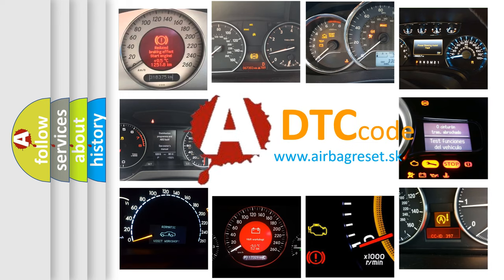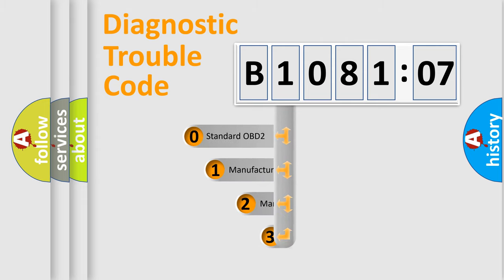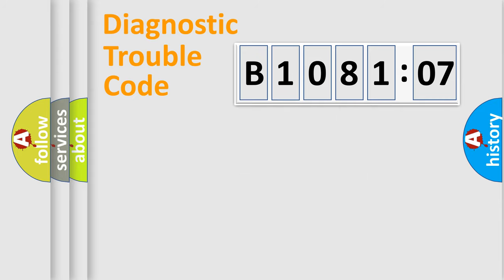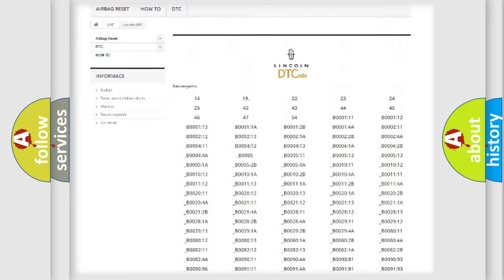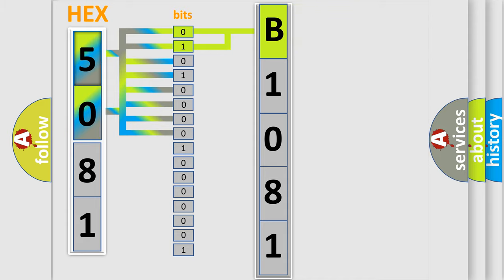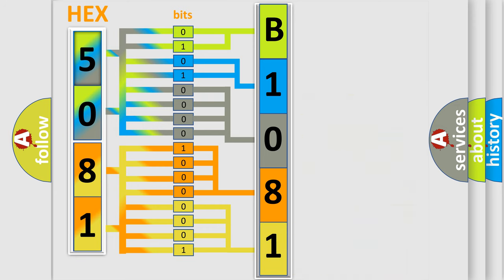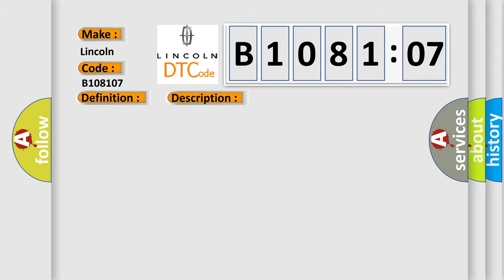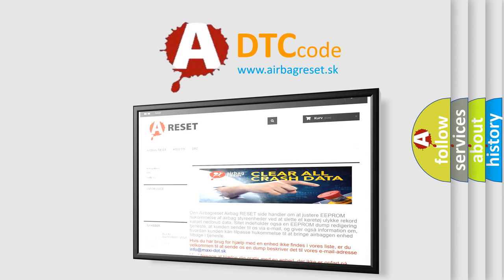DTC Lincoln B1081-07 Short Explanation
Contents:
0:21 Basic DTC analysis according to OBD2 protocol standard.
1:48 Insight into programming
2:58 A diagnostically understandable description of the Diagnostic Trouble Code
3:05 Basic error definition

Make:
Lincoln
Code:
B1081 07
Definition:
Yaw rateorG sensor assembly power supply failure With ESC
Description:
Power supply voltage to yaw rateorG sensor is too high or low.
Cause:
Power supplyCircuit
Failure Type:
Mechanical Failure